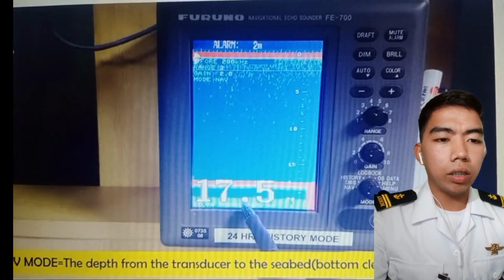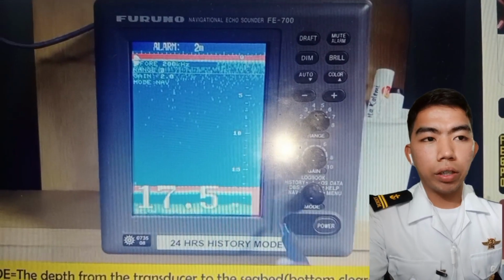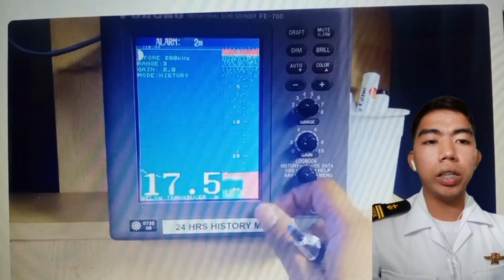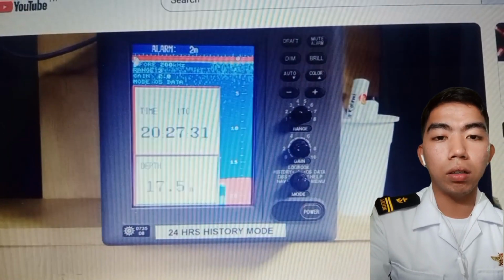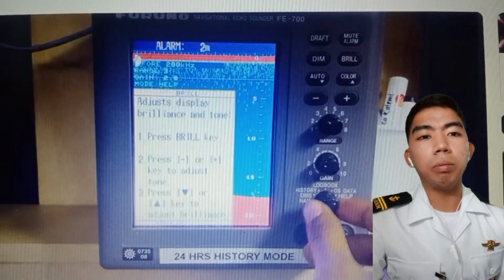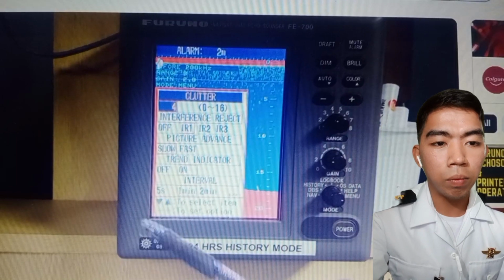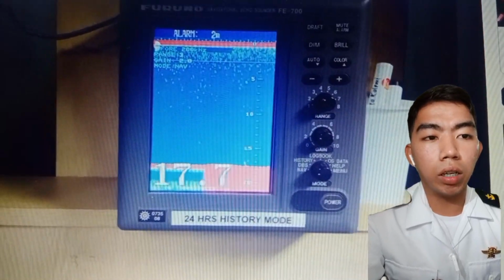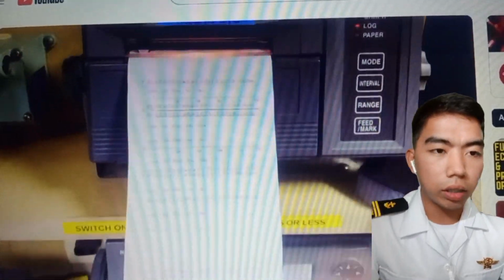FURUNO Echo Sounder